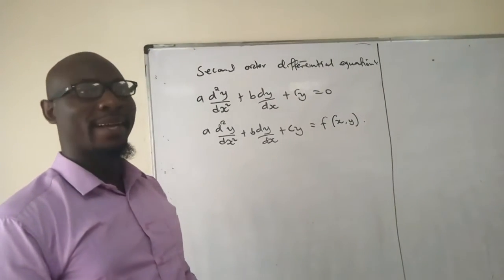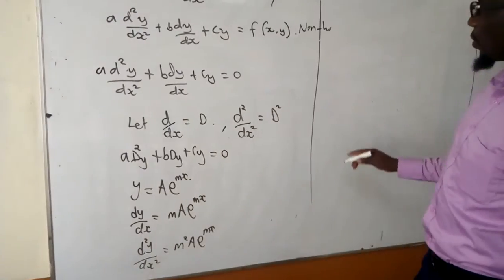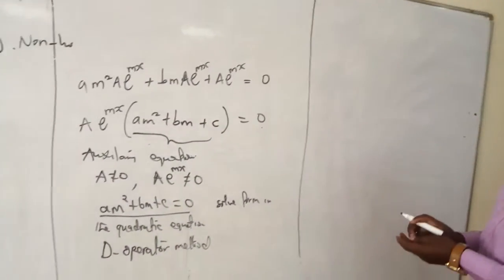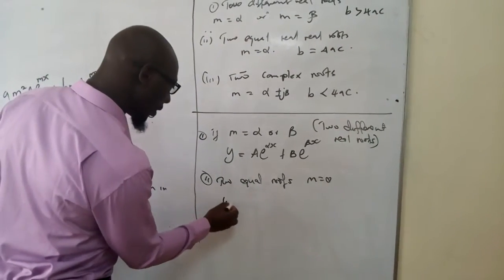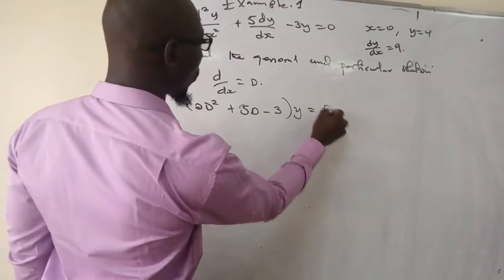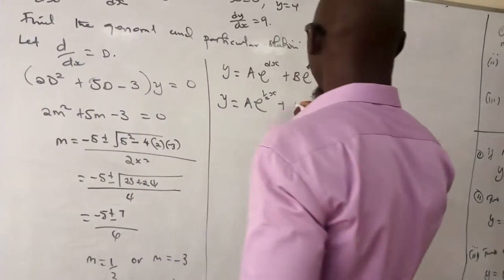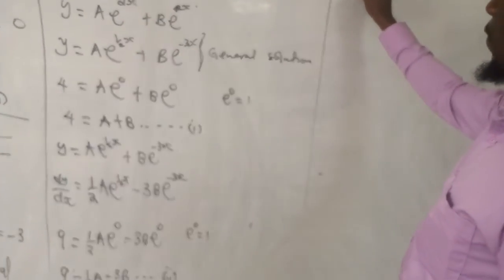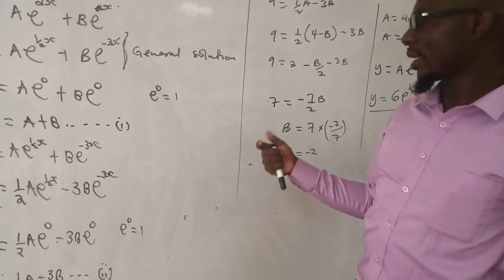SECOND ORDER DIFFERENTIAL EQUATIONS OMOLO